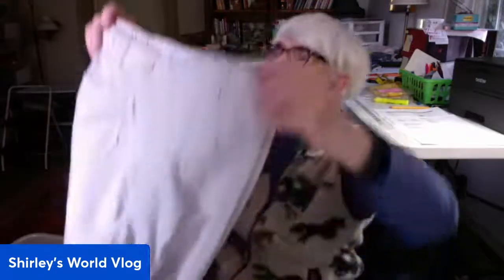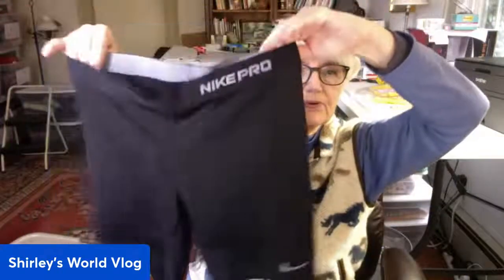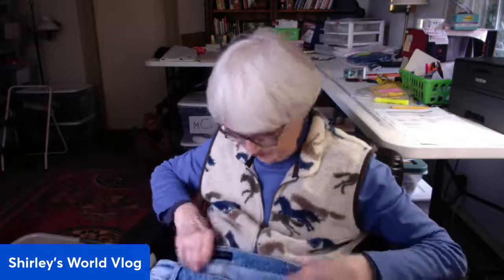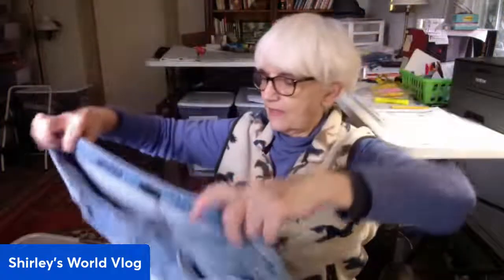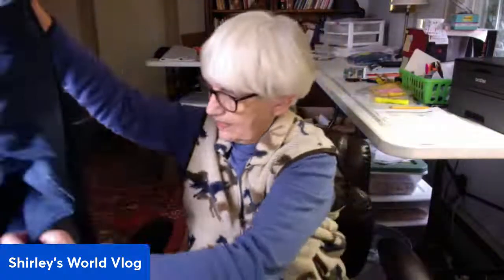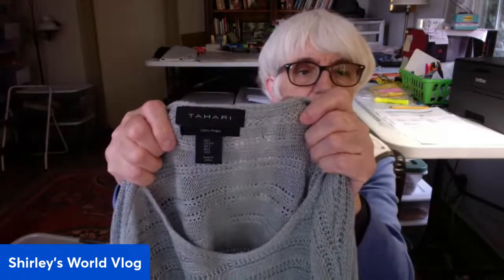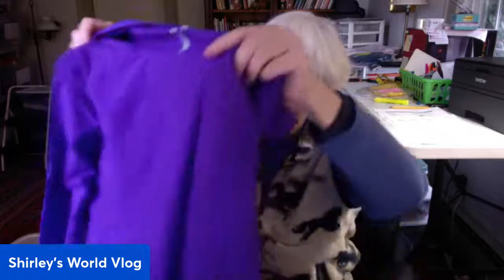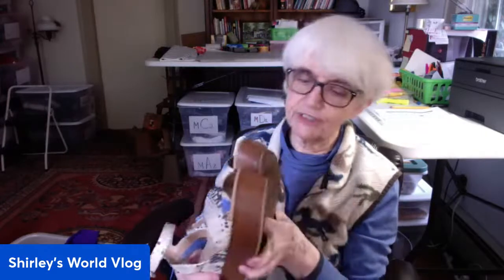A shopping trip to Good Will 10/12/22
Just a few things to resell on eBay and Posjmark